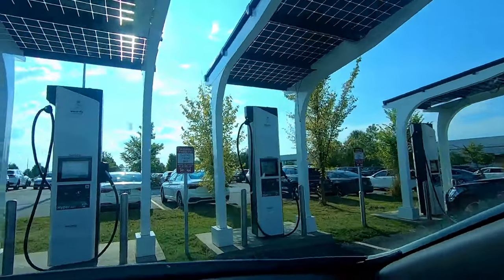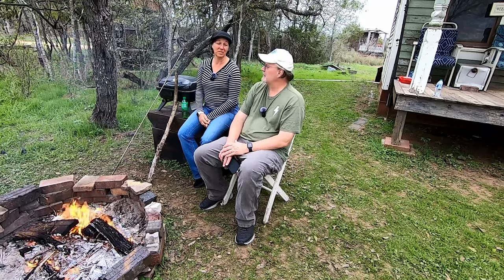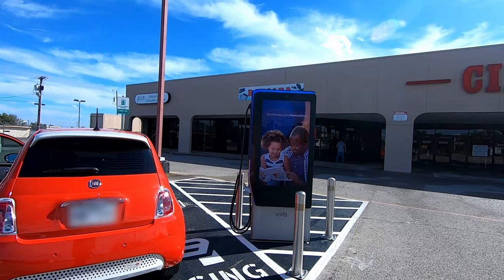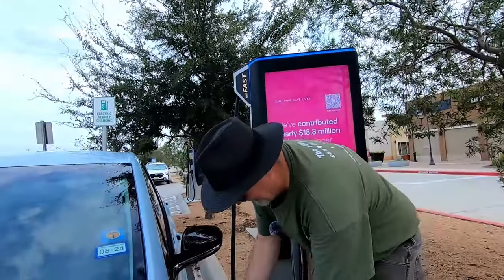Comparing EV Charging Networks Our Tour de Chargers Wrap Up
We're wrapping up our tour of public EV chargers, and giving you our thoughts on our experiences with each.  We'll be comparing these EV charging networks and mentioning our favorites.  This is the last video that we filmed on our anniversary trip, and we will upload new charger comparisons as we encounter them.

Chapters

00:00 - Intro
00:25 - Electrify America
02:50 - EVGo
04:58 - ChargePoint
07:41 - EV Connect
08:35 - Volta
10:37 - EOS Charge
11:55 - 7 Charge
13:00 - Red E Charge
13:50 - Tesla Superchargers
17:33 - Future Problems
19:20 - Final Thoughts